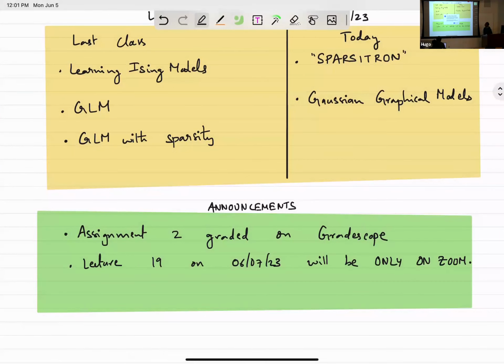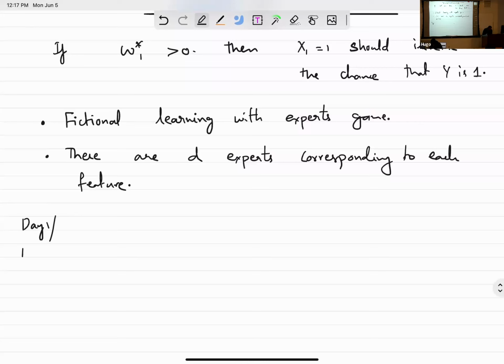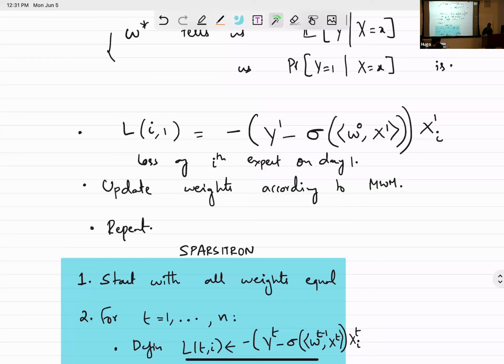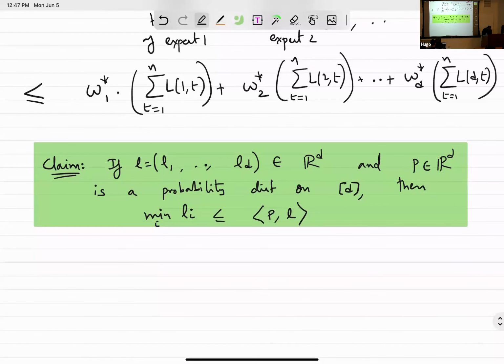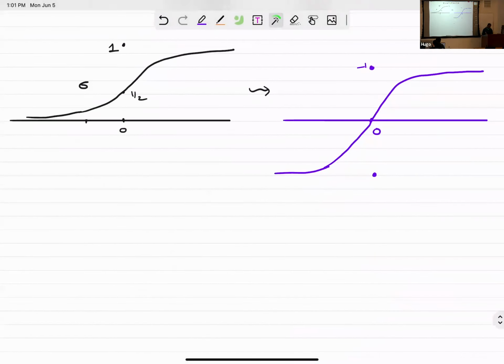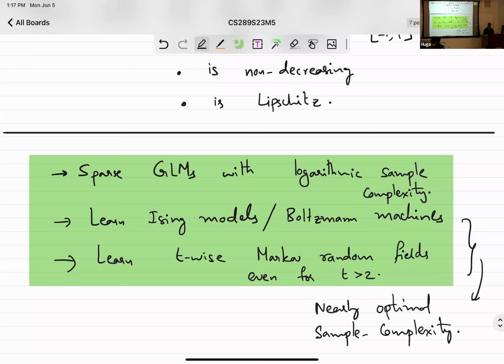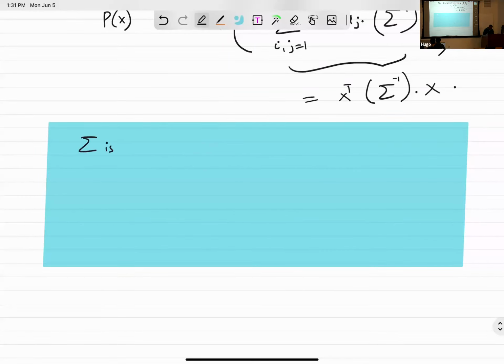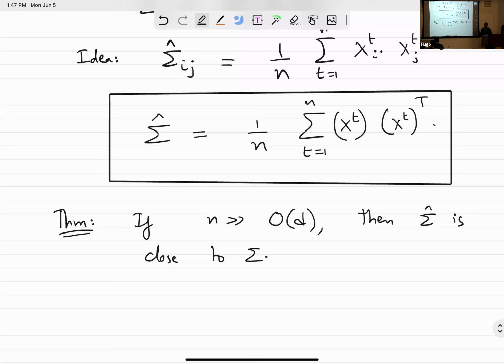Lecture 17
Sparsitron to learn sparse Ising models.